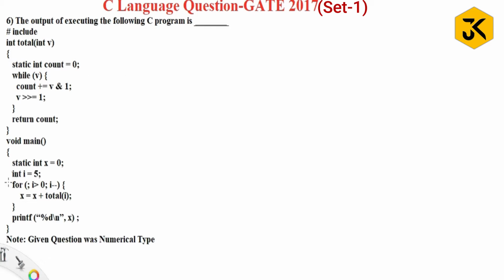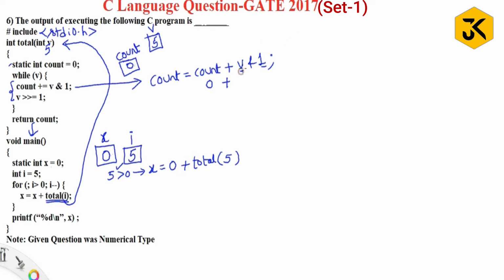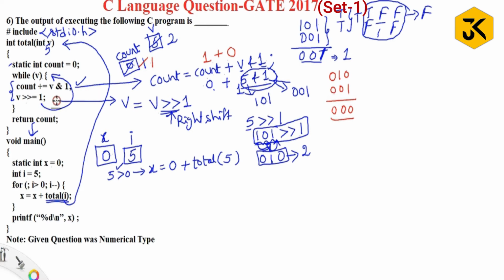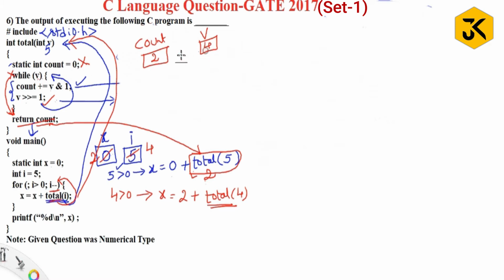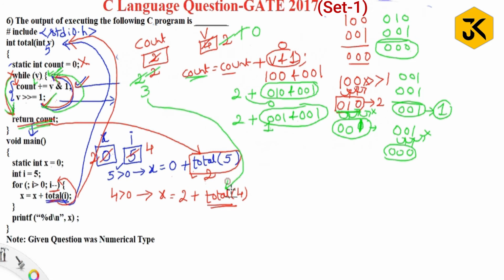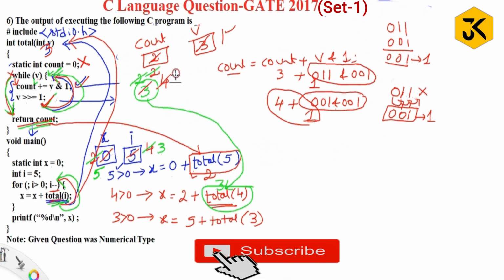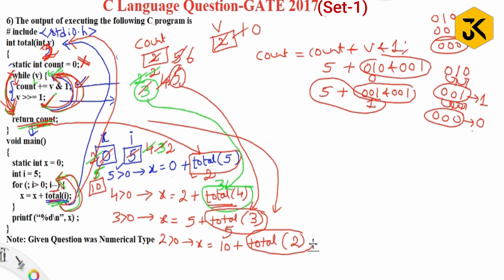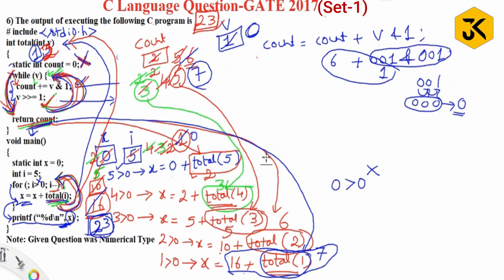C Programming || Question on static Variables-Bit wise Operators, Right Shift || GATE 2017 Solution